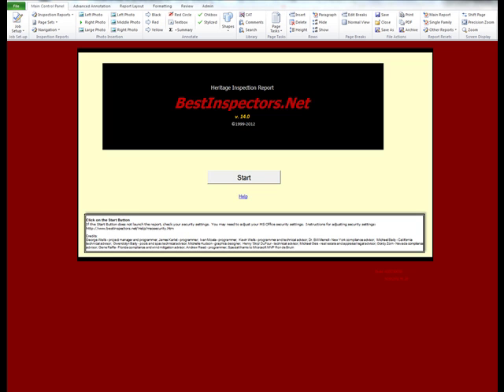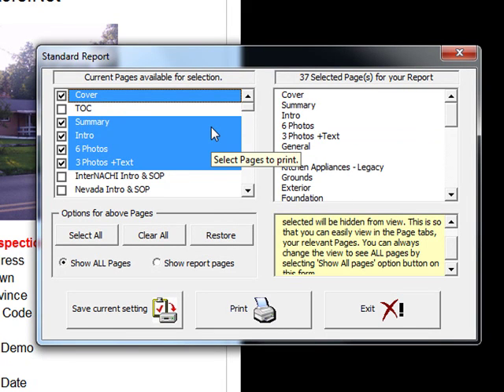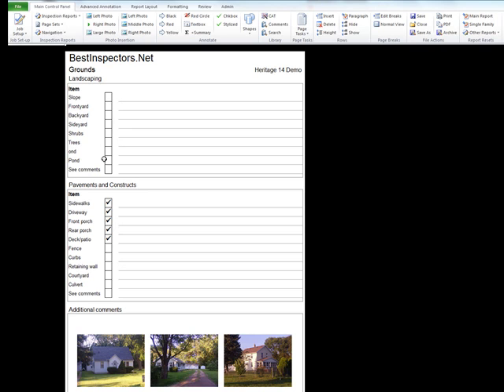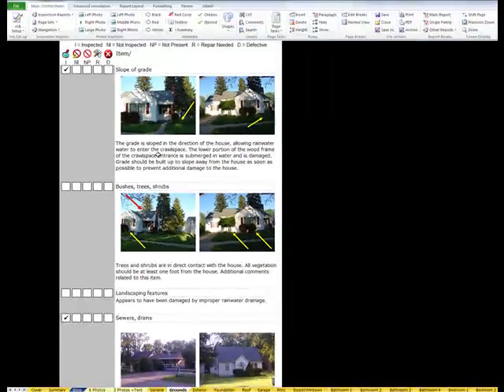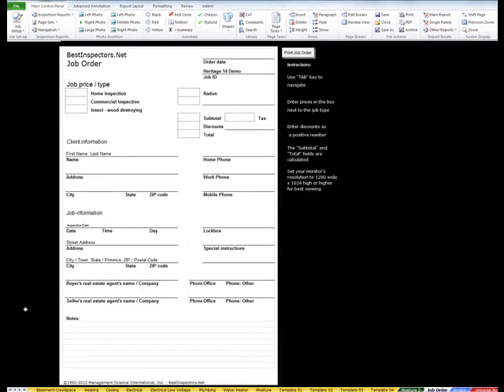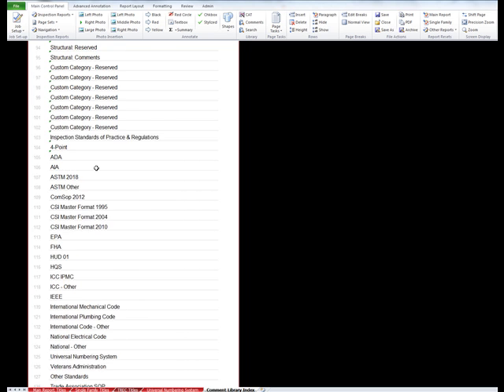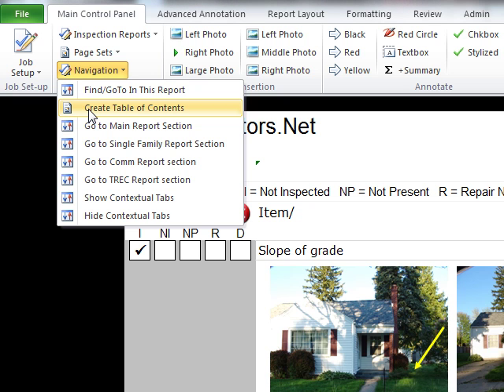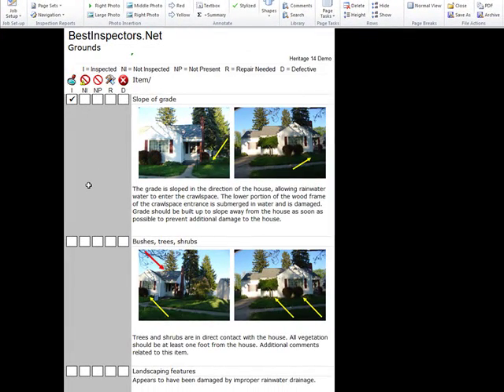Heritage-14-Report-Templates-Overview.mp4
BestInspectors.Net's Heritage Commercial and Home Inspection Software version 14 ReportTemplates overview